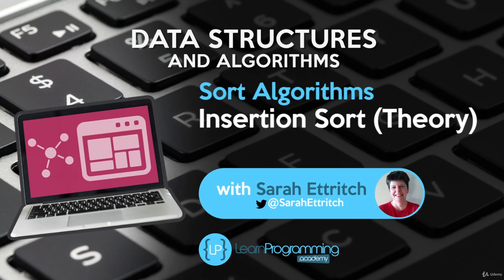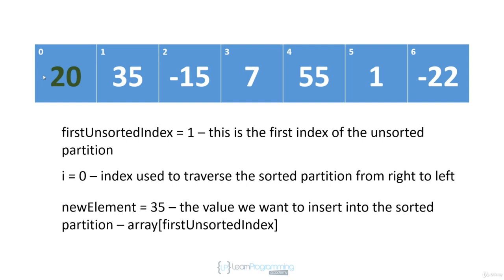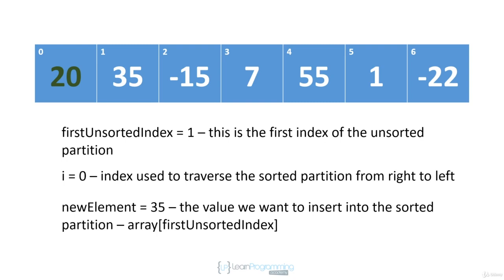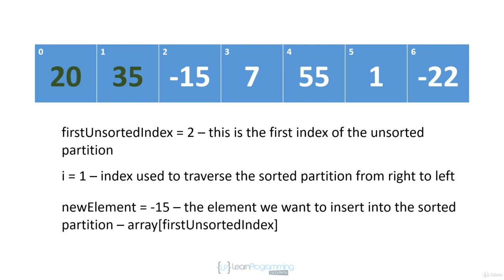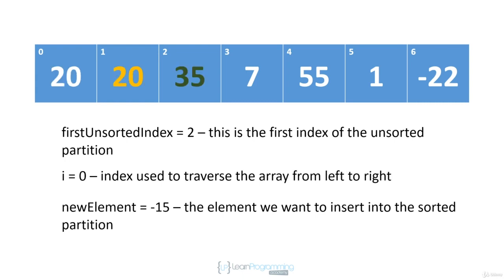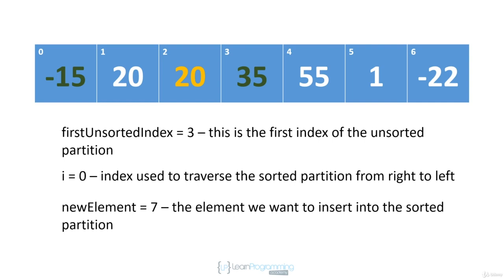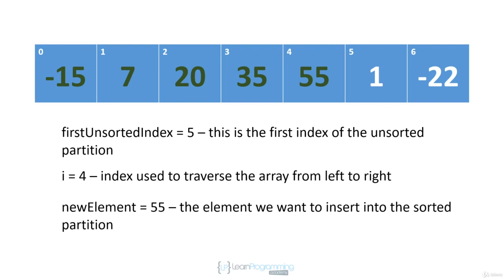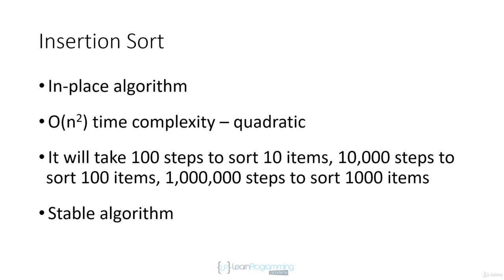Lesson 21 Insertion Sort Theory